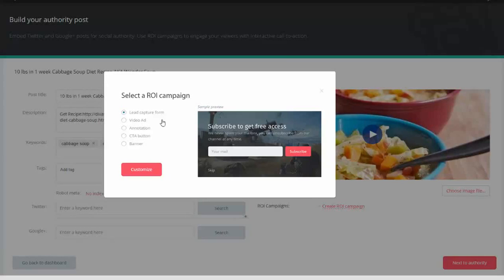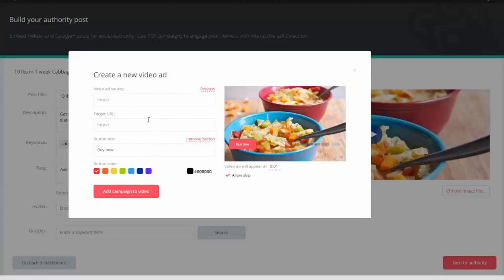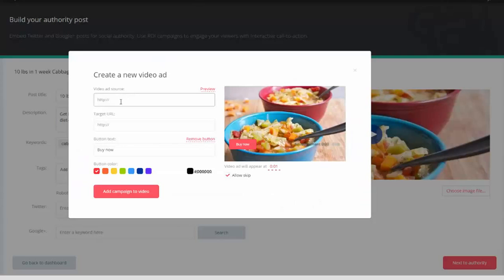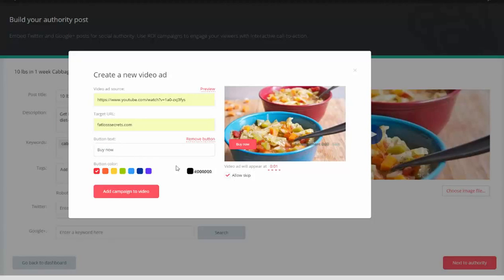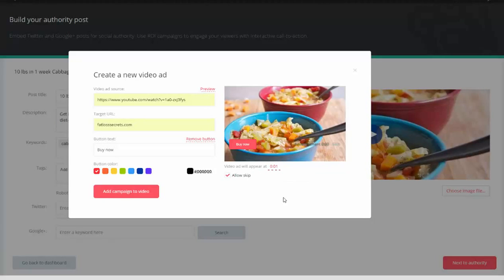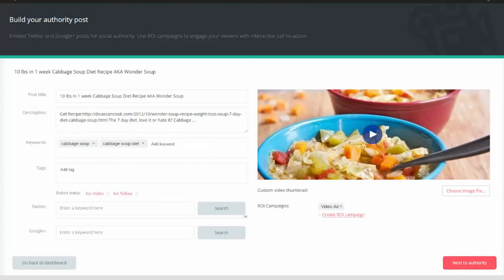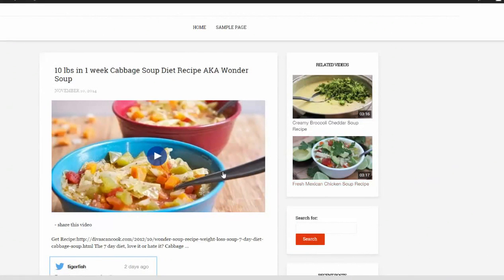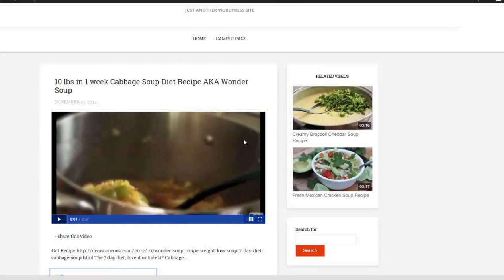Video Essence Demo - Video Ad Serving "Video Essence Review"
Video Essence Is A Brand New 'All-in-one' Easy Click Software Tool Which Builds Authority Video Sites That Increases Targeted Traffic, Page Rank & Profits!

So you’ve got yourself a copy of VideoMakerFX or probably EasySketchPro and that’s really cool… believe me cos I have a copy of those software tools myself.

Let me ask you a quick question (more like a reality check)…

What’s the use of having all these amazing video creating tools and struggling to make those beautiful videos if the videos are really not going to be seen by anybody.

Oh Please… and don’t tell me I will upload on Youtube – that’s so just outdated, YOU NEED A REAL MARKETING PLAN!

That’s why we created Video Essence… the #1 fully AUTOMATEDvideo marketing system - this thing is an absolute beauty!

Now, at the push of button… you can build highly profitable and authority video sites that will stream hordes of targeted traffic to your VideoMakerFX and EasySketchPro videos.

Even cooler… it works for ANY and EVERY video making software like Camtasia etc.

As far you make videos and you want them to be seen by your desired audience, Video Essence is perfect for you!

Video Essence won’t just build your mega authority video sites and drive traffic to them, it will also make your sites 80% MORE profitable in ONE click by turning your visitors into leads and sales using the inbuilt and stealth video conversion tactics such as the video ad serving technology.

Here’s just a fraction of what this software can do for you:
- Build a mega authority video site in minutes
- Unseen intelligent video curation technology
supplies your site with UNLIMITED fresh content
with insane engagement & SEO optimization.
- Get fast Google rankings without any work: Inbuilt
Video XML Sitemap & fully preloaded SEO options
- Top-of-the-line custom branded HD video player
with tons of features – this one is sexy!
- Easy to use video engagement & conversion modules
such as video ad serving, lead capture and more
- Fully furnished with the classy & elegant Video
Essence theme that turns your site into a beauty.
- 100% mobile responsive

And everything is PUSH BUTTON automated…

…You NEED Video Essence right now to make sense of everything and get the results you desire!